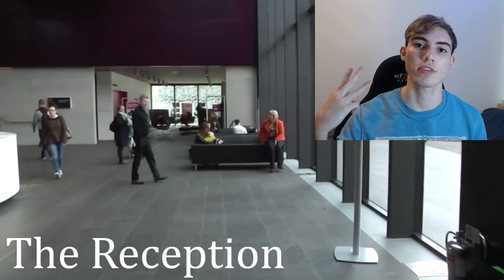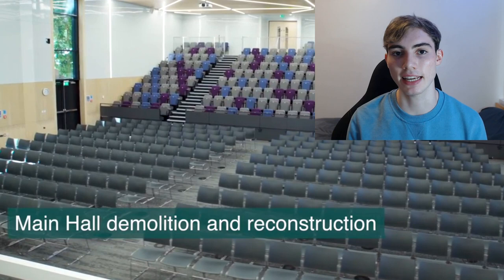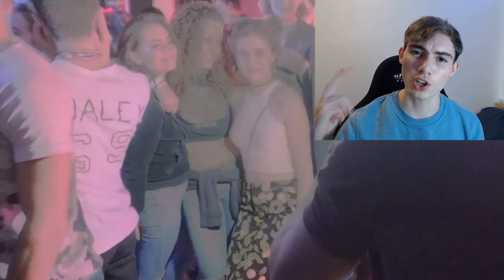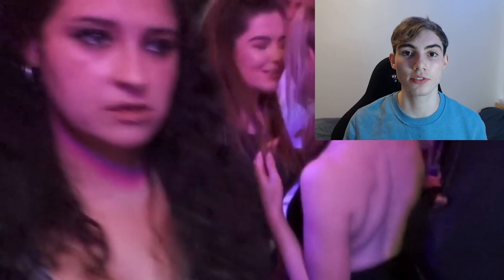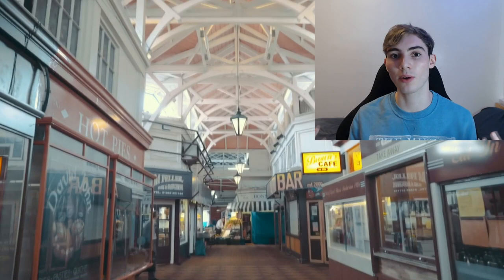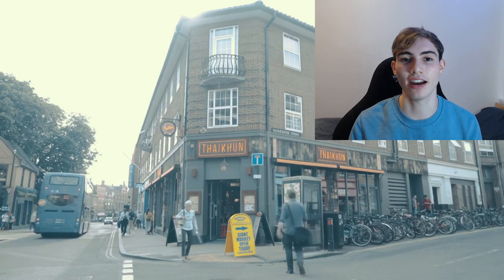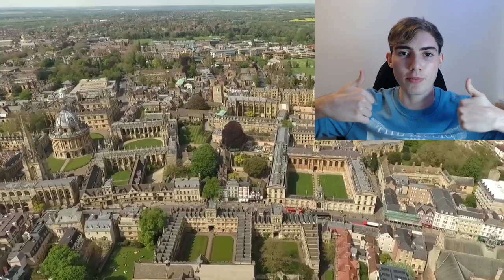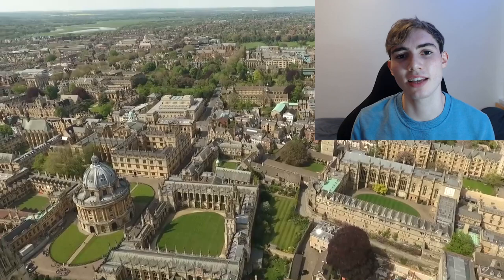Pros and Cons of Oxford Brookes University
In this video we take a look at the pros and cons of studying at Oxford Brookes and also in the Oxford area.